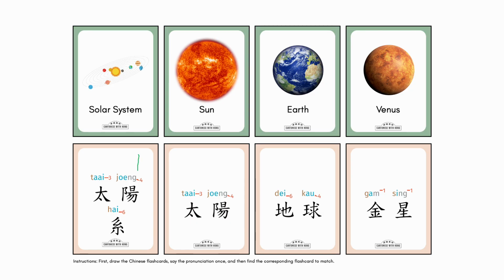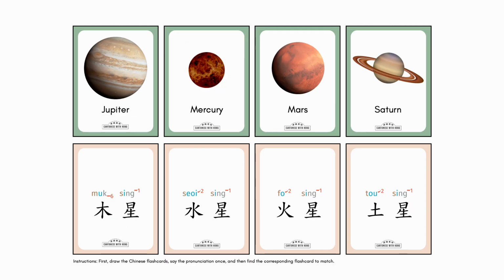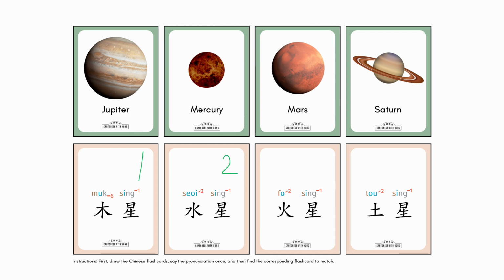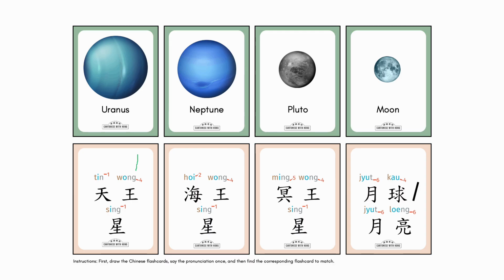Sun, Moon, Earth in Cantonese – 12 Space Words! 🌕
Learn the 12 most important Solar System words in Cantonese with clear pronunciation and Jyutping! Perfect for beginners, students, or anyone who wants to talk about space and planets in Cantonese. This quick lesson covers the Sun, planets, Moon, and other key terms used in Hong Kong schools and daily conversations. 🚀

🔑 What You'll Learn in This Video:
00:00 Intro
00:38 Solar system, Sun, Earth, Venus
1:05 Jupiter, Mercury, Mars, Saturn
1:33 Uranus, Neptune, Pluto, Moon

🎯 Why Watch?
- Slow and clear Cantonese pronunciation with Jyutping
- Simple explanations and beautiful visuals
- Great for kids, students, or Cantonese learners interested in science
- Helps you build science vocabulary in Cantonese

Or which word was hardest to pronounce? Let’s practice together! 🌍🪐